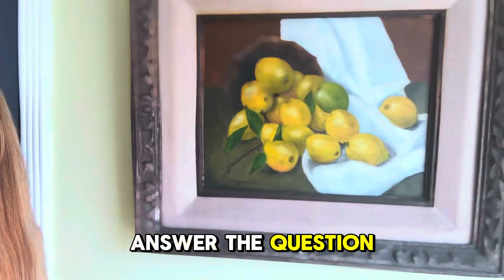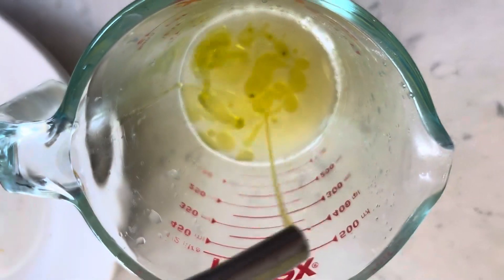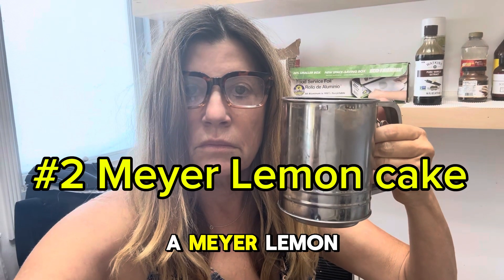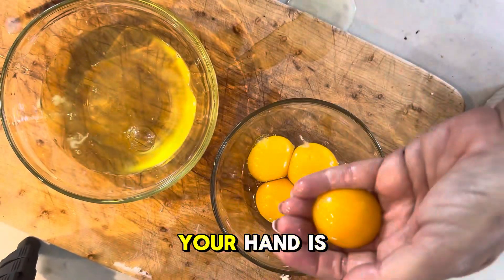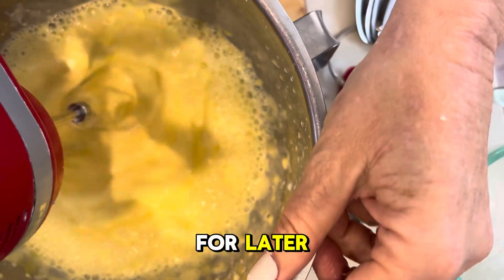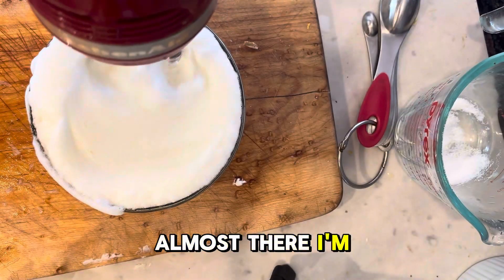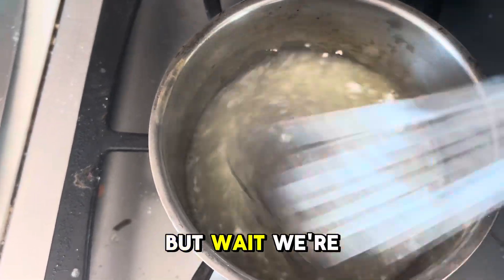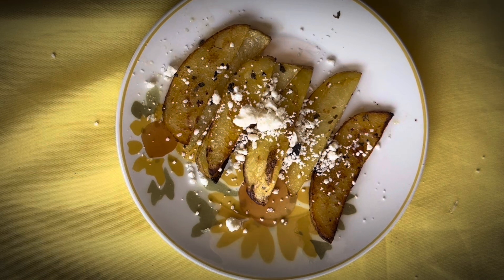Don’t Toss Your Overripe Lemons— 2 Easy Recipes!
First in a series of “What to do?”  Do you have one for me to tackle? Okay, in this video, I should have two totally different recipes. One can do with over-ripe lemons.  More specifically Meyer Lemons.  I didn't get a shot of eating the Greek Lemon potatoes, but I threw many in my mouth before serving them to my kids.  The salty feta is a perfect counterpoint to the lemon, crisp side dish.  The feta could be from another video "What to do with your Costco Haul."
My Eufy makes a guest appearance.  I'm a big fan of my Eufy.  I feel like it is the only thing I can count on to help me clean my house.
The Meyer Lemon cake comes from the renowned Chez Panisse, where my late husband worked many years ago.  I threw it in a heart-shaped silicone pan.  Popped out easily.  But, you can use any shape pan.  It was fluffier than it looked.   Leave any questions below.

Heart- shaped silicone pan
Chez Panisse Cooking